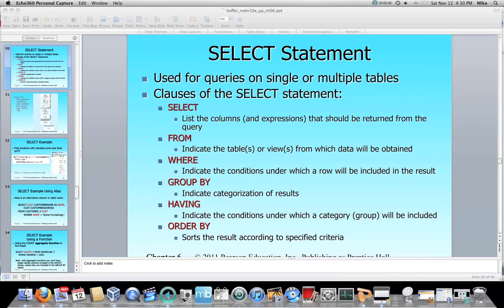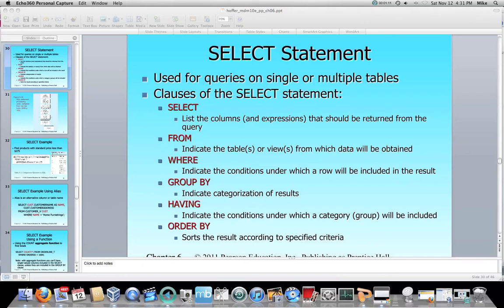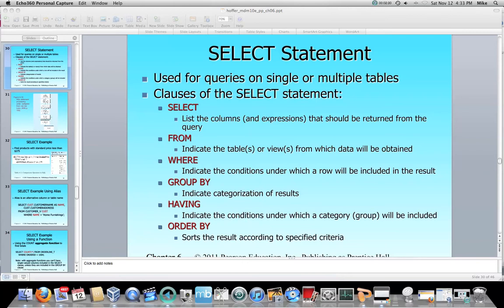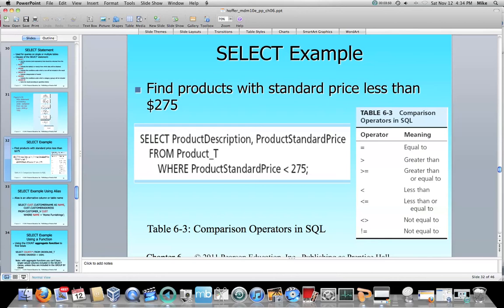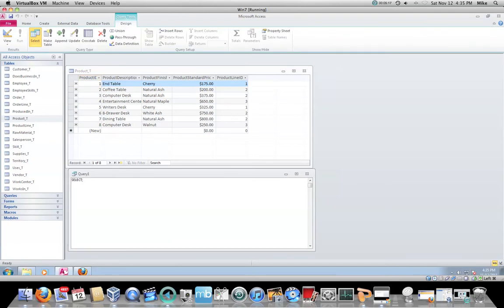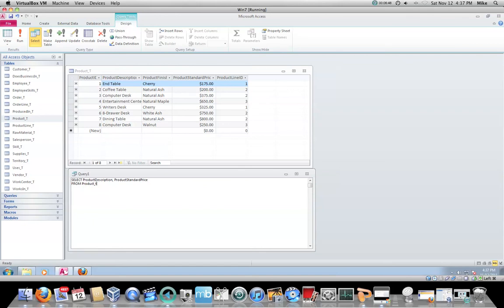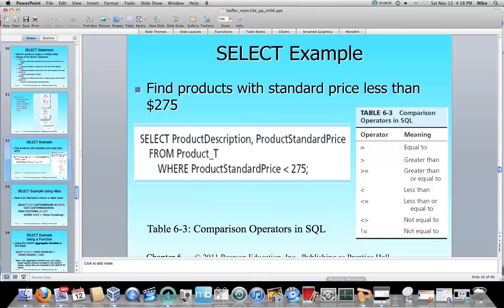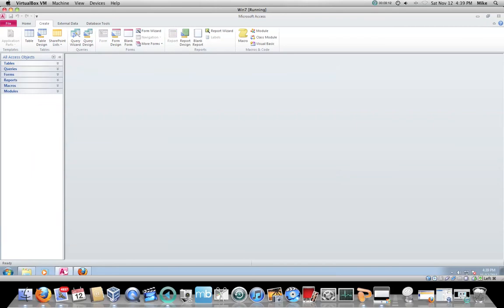Ch 6 SELECT_StatementBasics